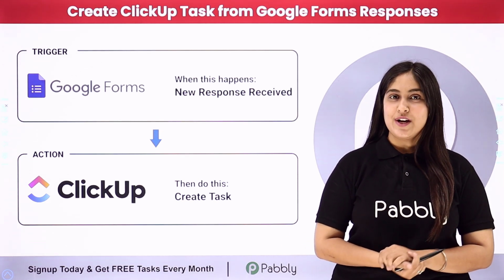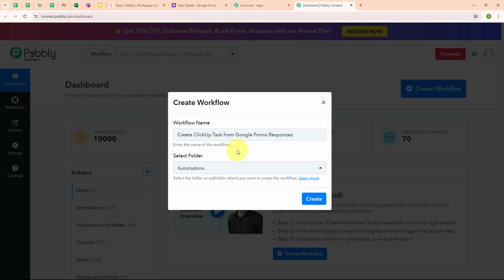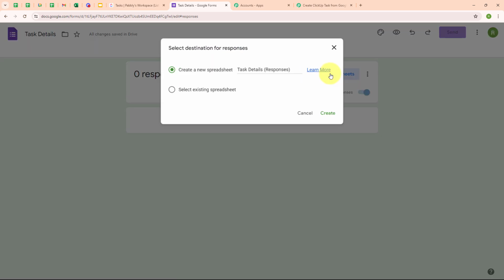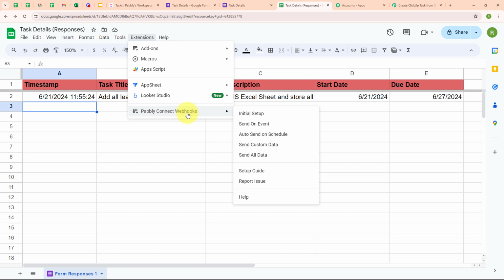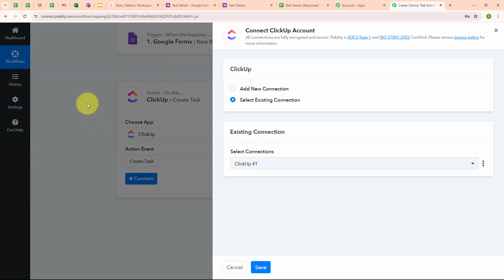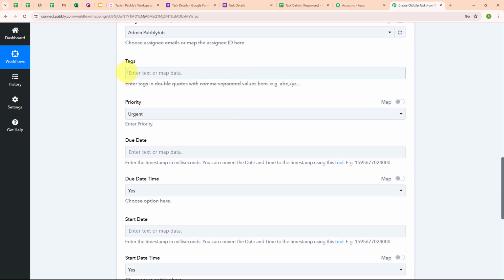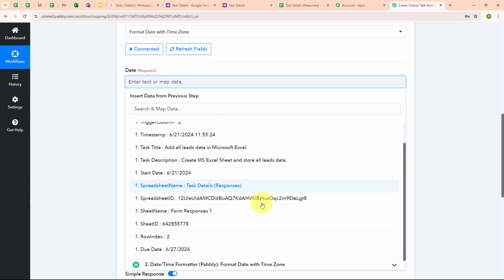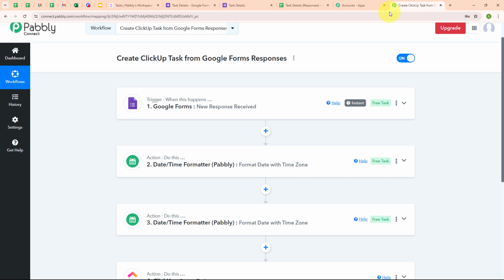How to Create ClickUp Task from Google Forms Responses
In this tutorial, we'll guide you through the process of creating ClickUp tasks from Google Forms responses using Pabbly Connect. Google Forms is a versatile tool for creating surveys and forms, while ClickUp is a comprehensive project management platform. By integrating Google Forms with ClickUp through Pabbly Connect, you can automatically convert form responses into tasks in ClickUp for efficient project management and task tracking. Follow our step-by-step instructions to set up this integration efficiently, ensuring that your Google Forms responses seamlessly create ClickUp tasks for streamlined workflow management.

1. Automation: Pabbly Connect offers automation capabilities that can help you automate mundane and repetitive tasks. This allows you to save time, money and resources.

2. Integration: Pabbly Connect provides a wide range of integrations so that you can connect different web services with each other. This helps you to create smarter workflow processes and make your business more efficient.

3. Security: Pabbly Connect takes security seriously and provides an industry-standard security system to protect your data and applications.

4. Scalability: Pabbly Connect is highly scalable and allows you to easily add new applications and services to your workflow.

 5. Cost-effective: Pabbly Connect is cost-effective and provides plans for different business sizes.